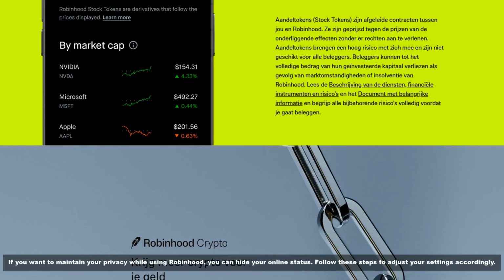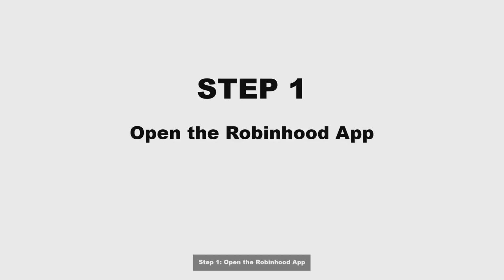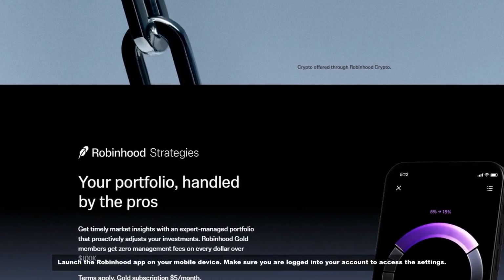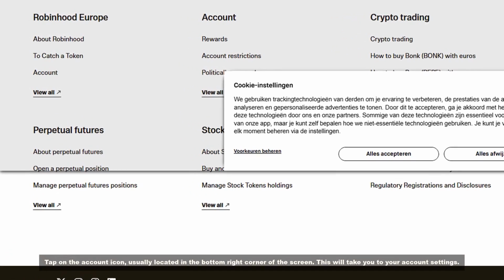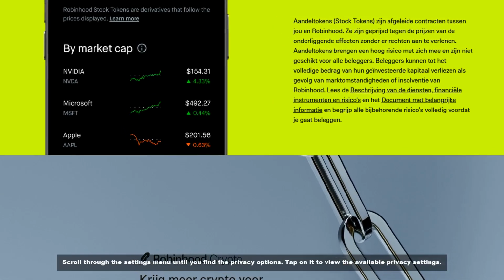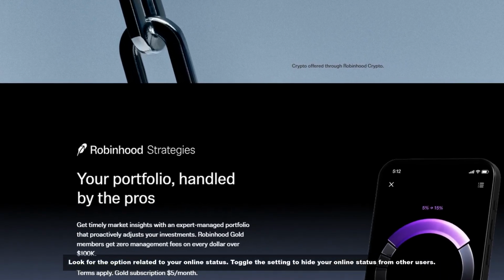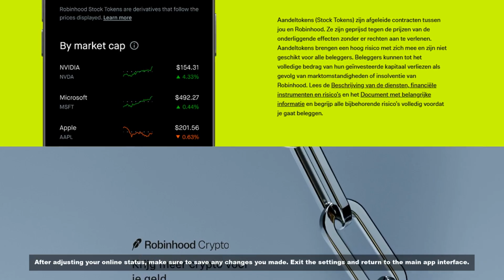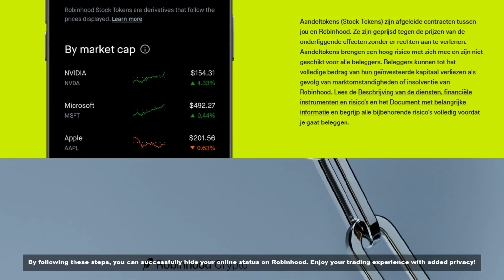How To Hide Online Status On Robinhood 2025 (2026)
In this video, we will show you how to hide online status on Robinhood 2025. If you're looking for privacy while trading or want to keep your activity discreet, this guide will help you navigate the settings easily.